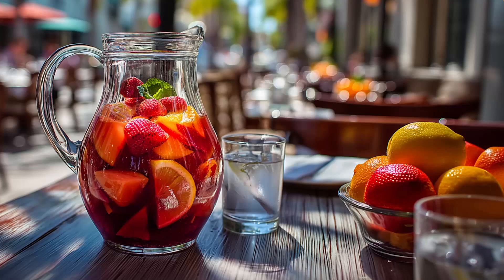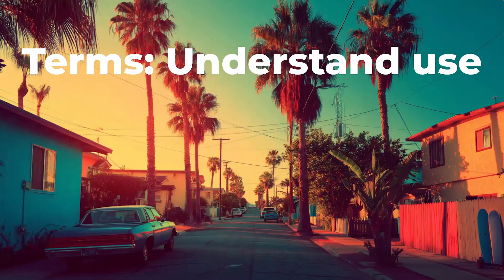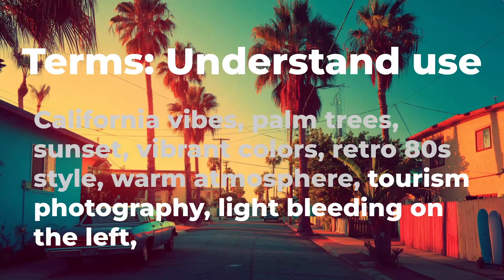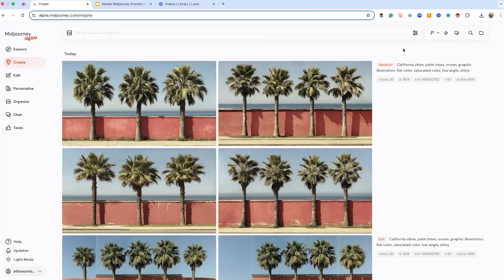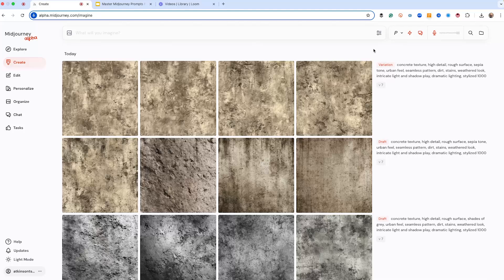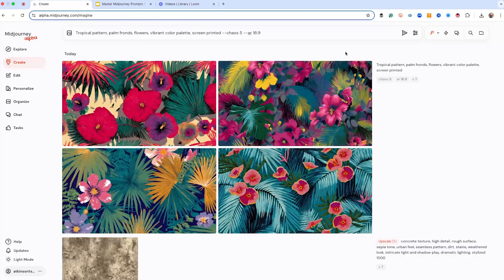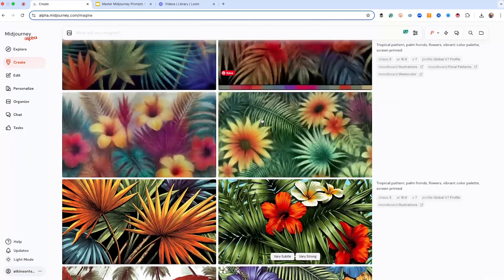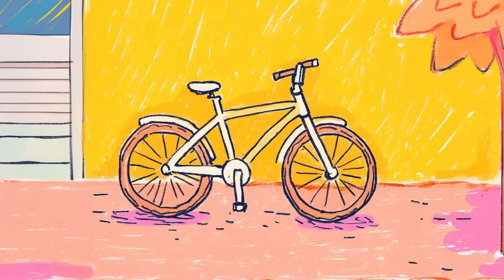Master Midjourney Prompts FAST V7 Tips You Need Now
Tired of typing messy prompts that give you junk results? In this video, we unlock the secrets of killer prompts in Midjourney V7 — including a mind-blowing hands-free voice command demo and how to use mood boards to reflect YOUR style. If you’re a designer, creative, or just obsessed with AI art, this one prompt shift can instantly elevate your entire workflow. Let’s gooo.

Objective: Help designers optimize prompt creation in Midjourney V7 for faster, cleaner results.

Key Result 1: Learn the 3 most effective prompt-writing habits pros use (Specificity, Structure, Style).

Key Result 2: Use voice-activated Draft Mode for fast, hands-free visual ideation.

Key Result 3: Leverage custom mood boards to inject personal flair into every design.

Key Result 4: Understand the Stylize command center to fine-tune creative output.

Key Result 5: Identify what not to do—avoid bloated, copy-paste prompts from ChatGPT or ArtStation clones.

🧠 What You’ll Learn in This Video:
✅ The Prompt Formula: Subject + Style + Detail = 🔥
✅ How to avoid the 3 most common prompt fails
✅ Use of Draft Mode + Voice Commands for frictionless design
✅ How to use Mood Boards to personalize output
✅ Optimizing “Stylize” levels from 0 to 1000 — find your sweet spot
✅ Bonus: Combine global profiles, watercolor palettes, and illustrated boards

What’s your favorite tip from the video? Try optimizing one of your old prompts using today’s framework — then drop it in the comments below so we can all riff on it together 👇

👍 Like this video if you learned even one new prompt trick
👥 Share this with a fellow designer who’s still guessing their way through AI prompts

Midjourney V7 is more intuitive and powerful than ever—but only if you learn to speak its language. Don’t settle for generic output. Take control, get clear, and start designing with purpose.

Now it’s your turn. Prompt better. Design smarter. Let’s create.